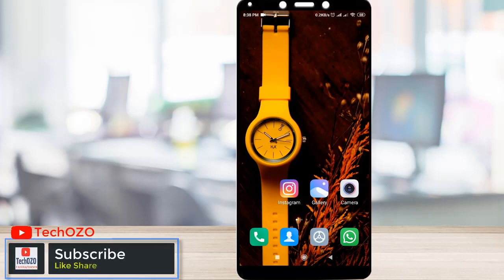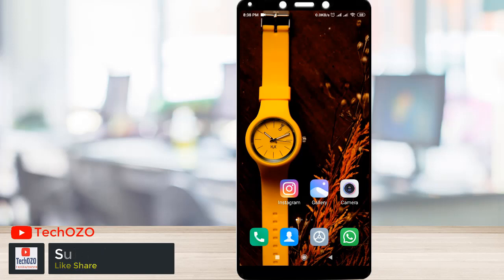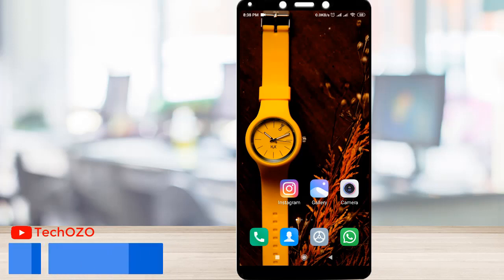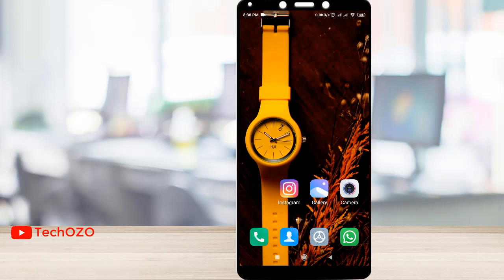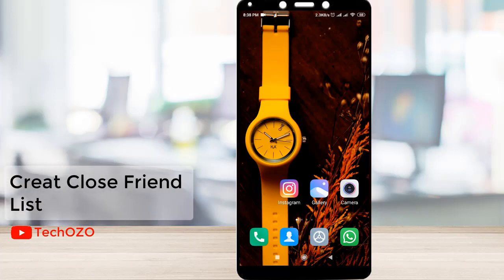How to create close friends list in Instagram - TechOZO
Create your close friend list in your Instagram with simple and easy steps

Watch out related videos here 👇
How do I add a story to my Story Highlights in Instagram

▬ STAY UP-TO-DATE! ▬